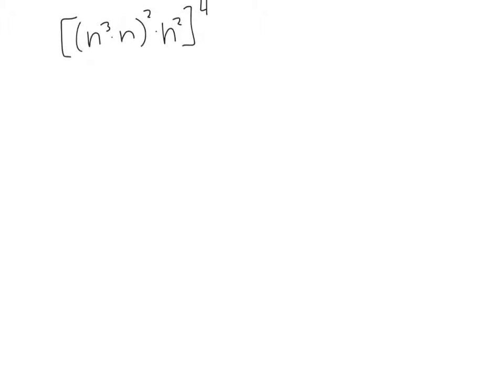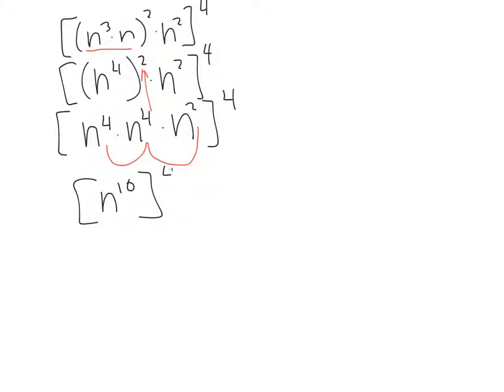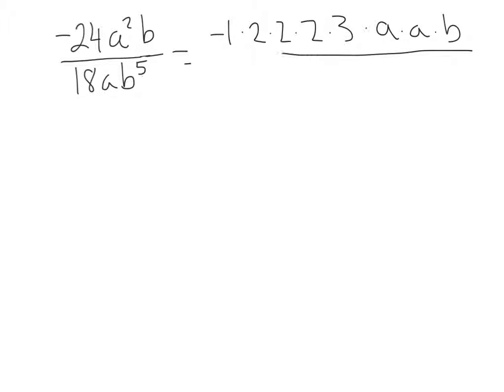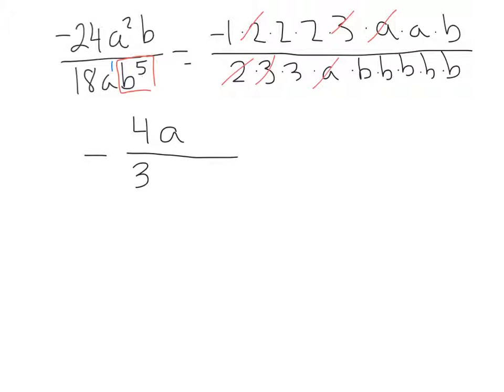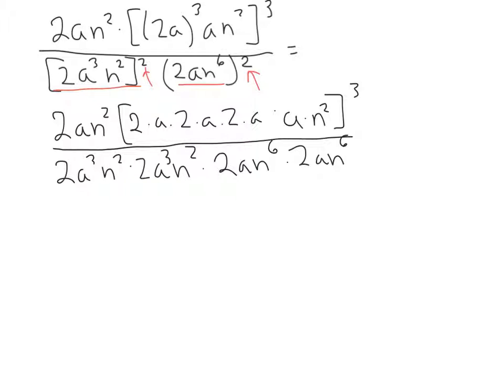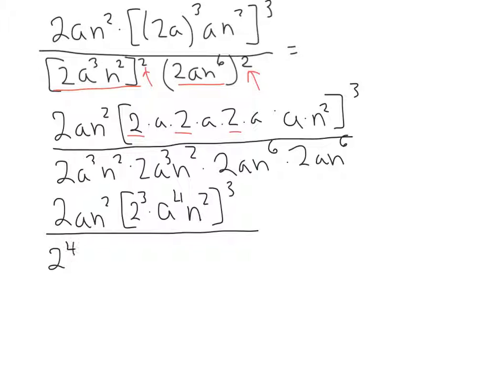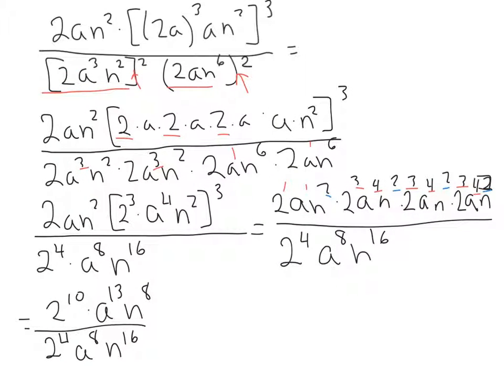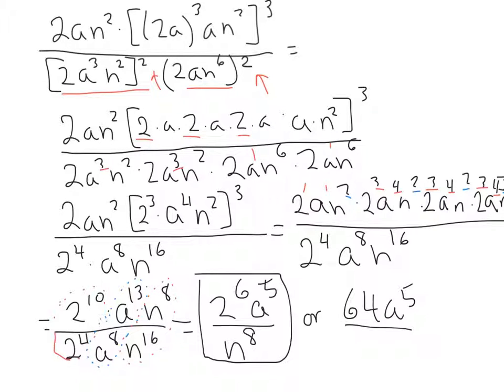simplifying exponent expressions